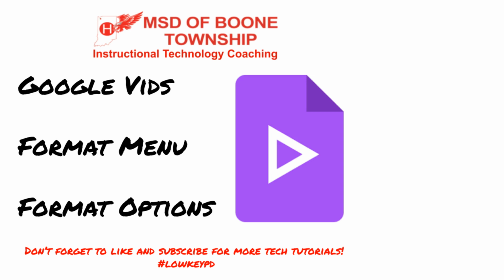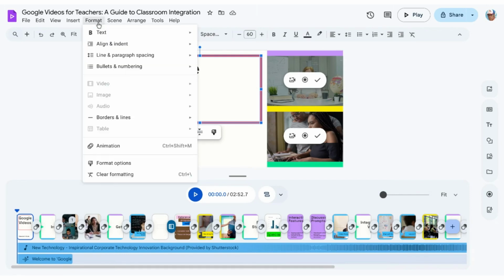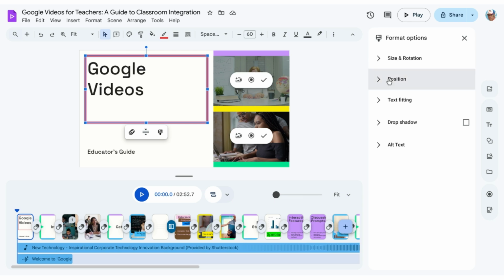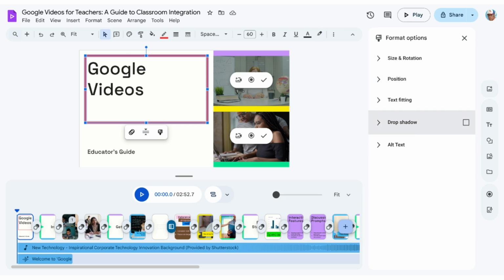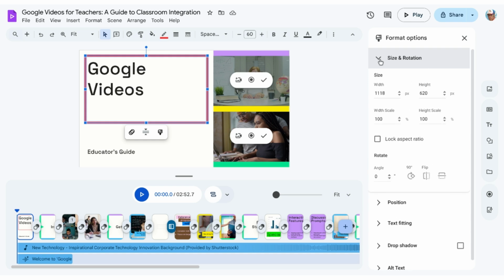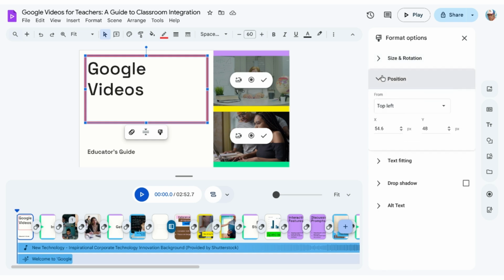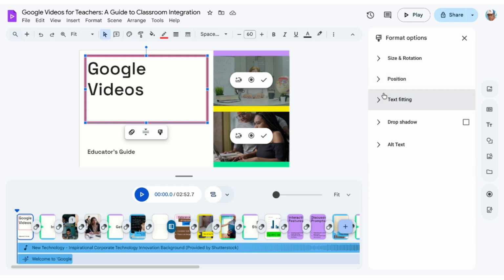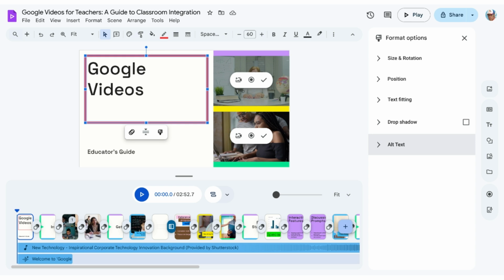Google Vids: Pro Formatting Tips for Scene Objects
Take your Google Vids creations to the next level! This tutorial dives deep into the formatting options available for objects within your scenes, helping teachers and all users create more polished and impactful videos. Discover how to manipulate various object properties like size, rotation, and position with precision. Learn the secrets to creating consistent branding across your video projects by effectively utilizing color palettes and style adjustments. From subtle tweaks to dramatic transformations, understanding these formatting tools will empower you to design visually appealing educational content that keeps your audience engaged. Boost your video editing confidence and learn how to make your Google Vids projects shine.